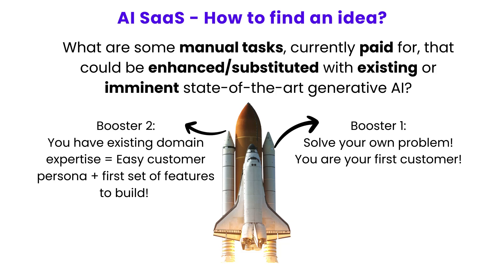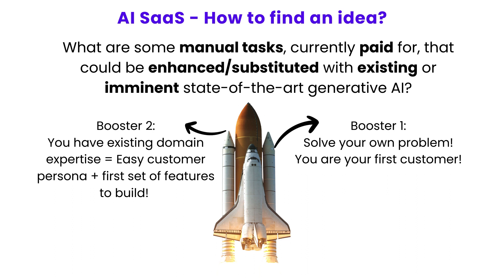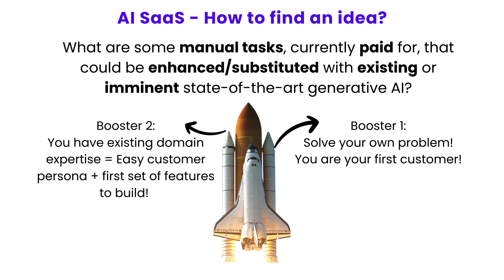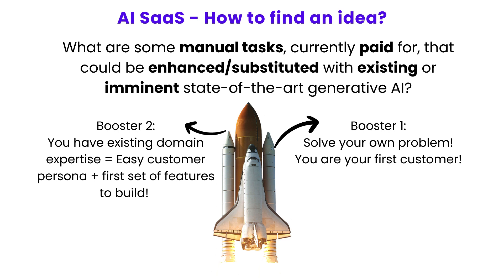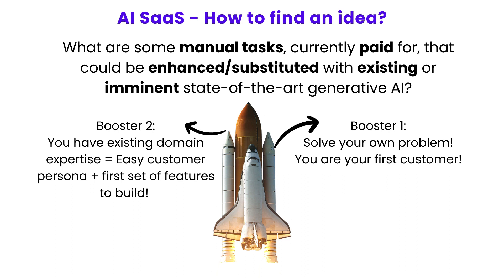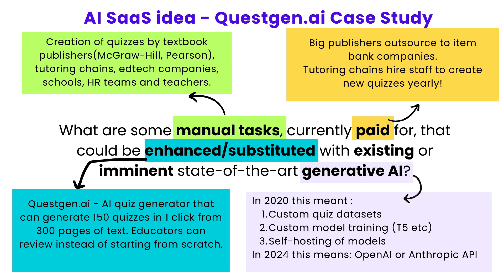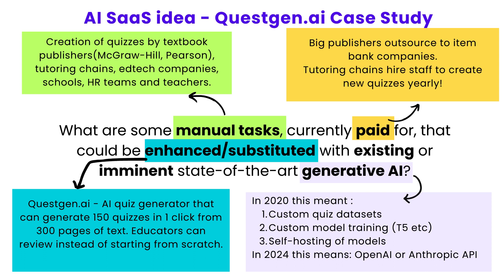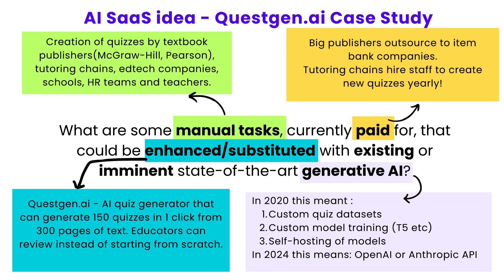AI SaaS - How to find an idea?